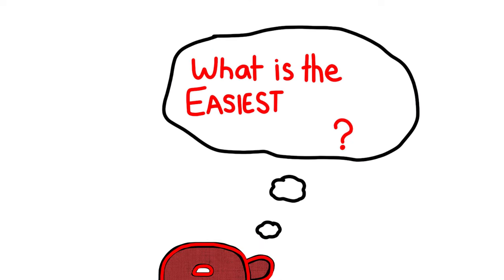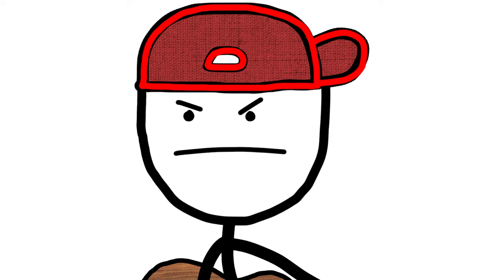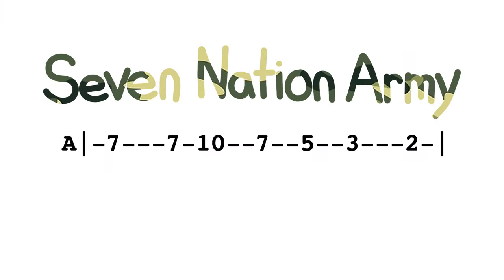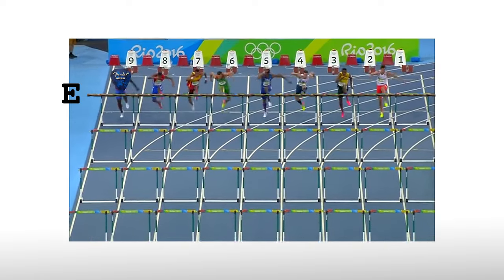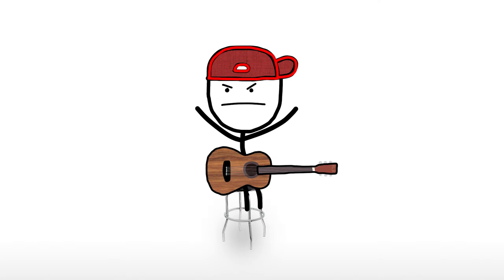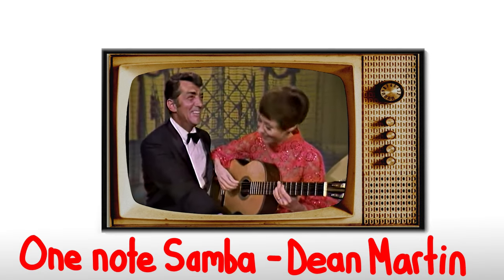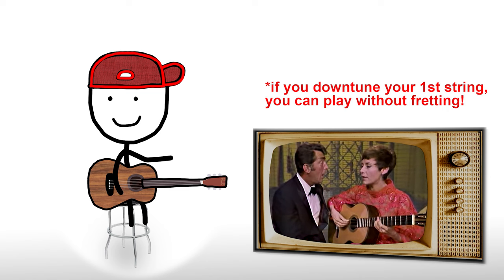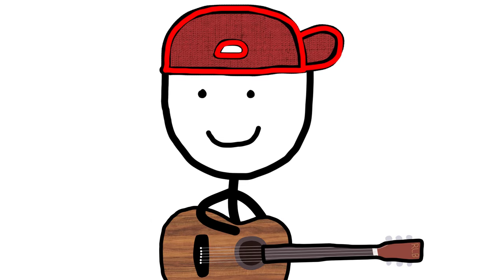the "EASIEST GUITAR Song"??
The easiest guitar song is probably not what you think. After YEARS of research I've found the one guitar song that every single person on the planet can play.. whether you're a complete beginner or even if you don't even know what a guitar is. By the end of this video I PROMISE YOU, every single person will be confident that they can at least play this song.

In this video we debunk myths about other songs like Wonderwall and Smoke on the Water being the most easy guitar songs... because you can always go simpler!